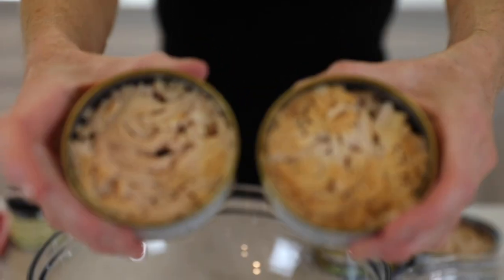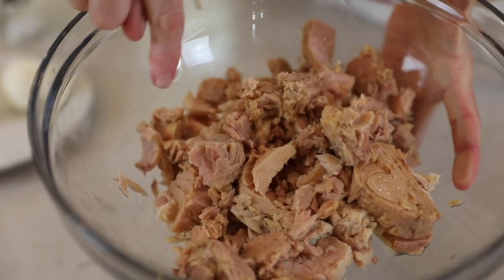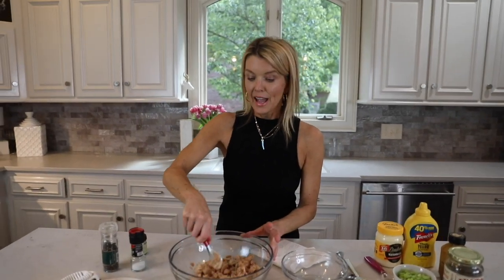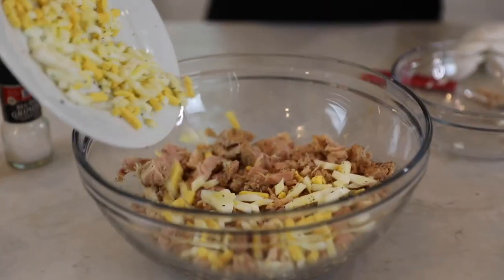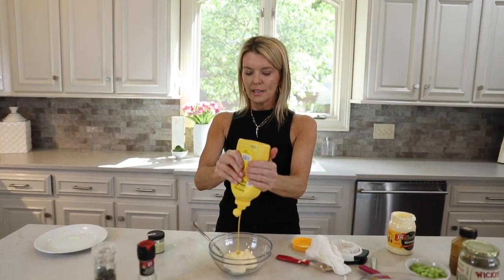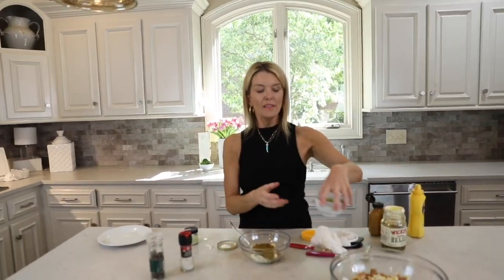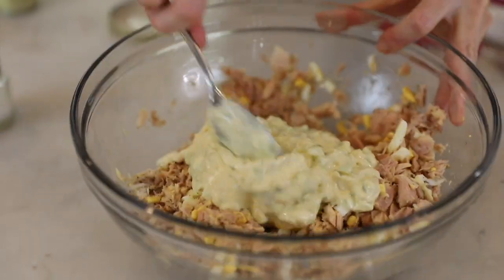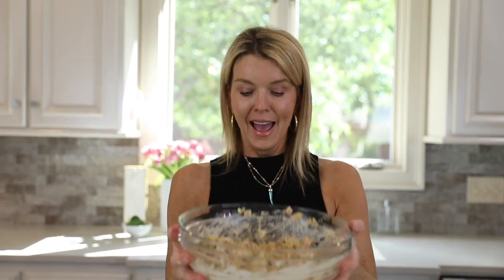How to Make the BEST Tuna Salad (from Canned Tuna) | Family Savvy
Here is the recipe + video of how to make the BEST tuna salad from canned tuna. And in this blog post, I have mentioned the best 3 ways to serve them

INGREDIENTS:
2 cans (4.5 ounce) solid white albacore packed in water, drained
2 cans (4.5 oumce) yellowfin tuna packed in oil, drained (see notes)
3/4 to 1 Cup mayonnaise
2 hard boiled eggs
1/2 cup finely diced celery (about 2 ribs)
1 teaspoon yellow mustard
2 tablespoons pickle relish (I use Wickles)
1 teaspoon Dijon honey mustard
1-2 teaspoons lemon pepper (more to taste)

INSTRUCTIONS:
1. In medium bowl, combine all tuna; season with half of lemon-pepper and toss to mix.
2. Finely chop boiled eggs; season with salt & freshly ground pepper.
3. Place egg into bowl with tuna; toss to mix.
4. In small bowl, mix mayo, celery, relish, and both mustards; mix until smooth.
5. Pour dressing into bowl with tuna; mix until well combined.
6. Season with remainder of lemon pepper; add more if needed.

Stay savvy!